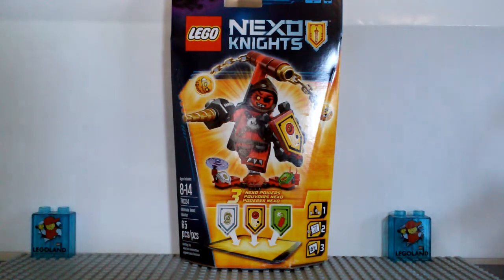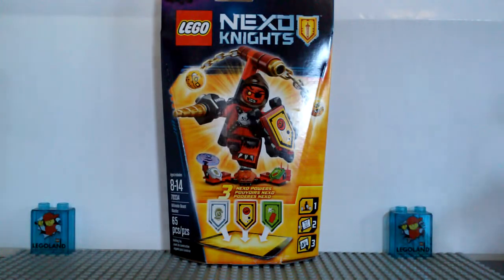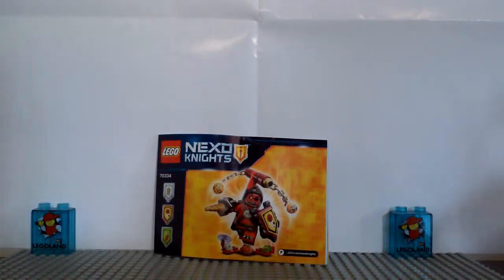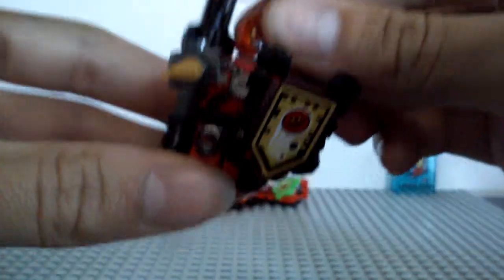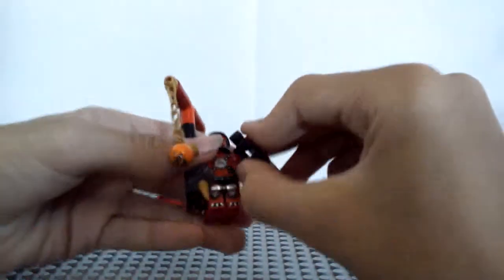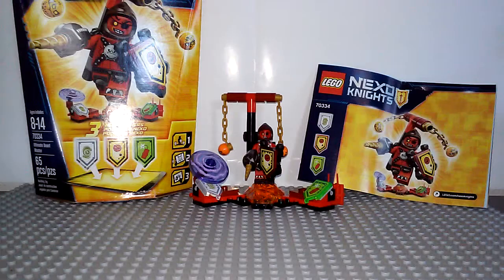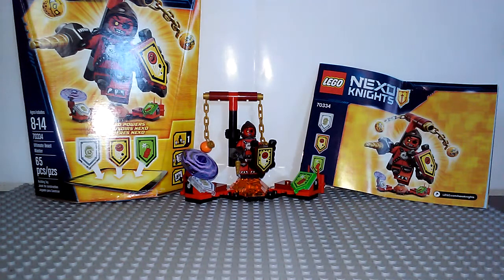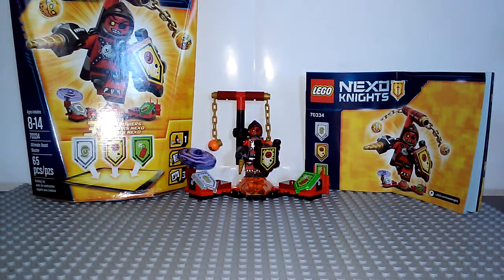Lego Set Review: Nexo Knights Ultimate Beast Master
In this video we finally review Ultimate Beast Master!